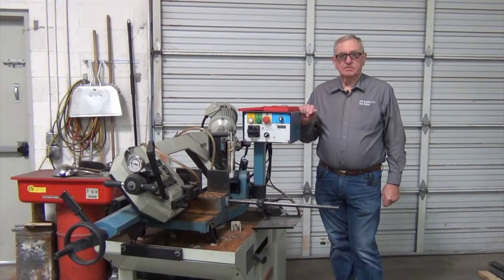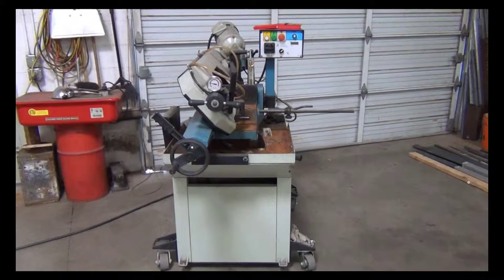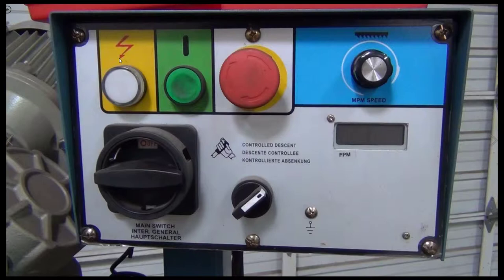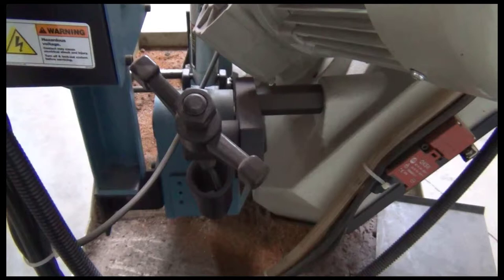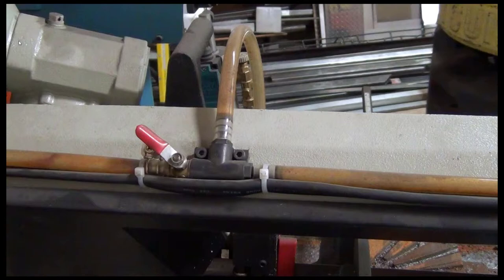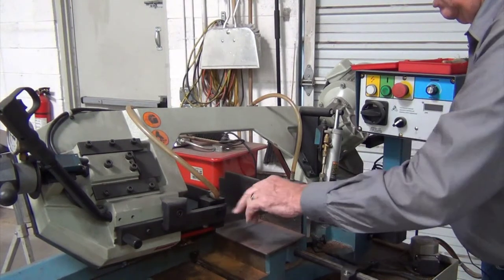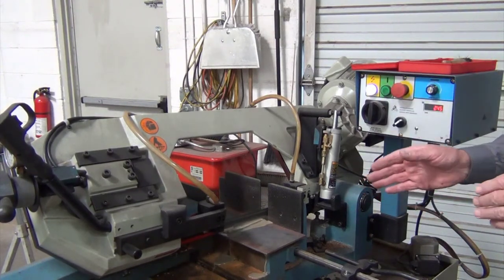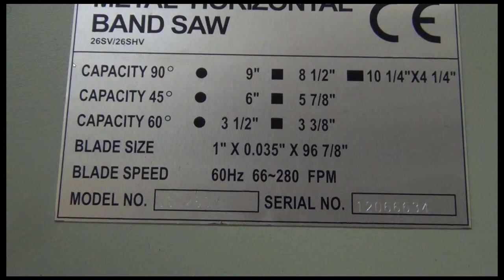Baileigh model BS250M band saw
Baileigh horizontal band saw - model BS250M - a walk thru the operation of the saw and explanation of how it works and some settings